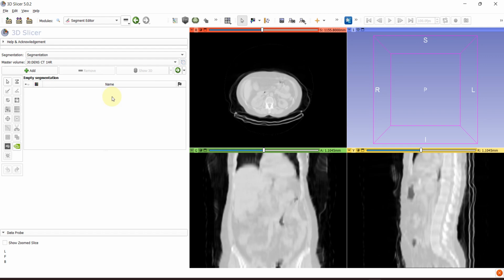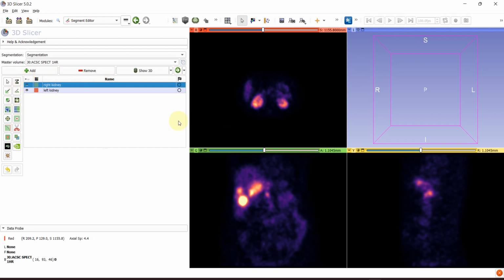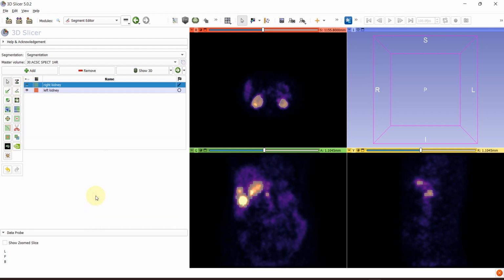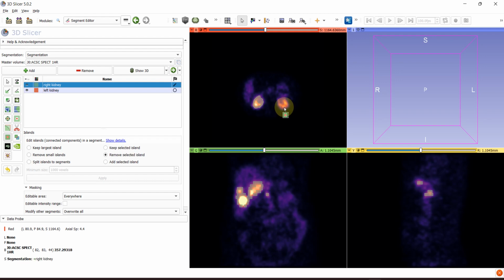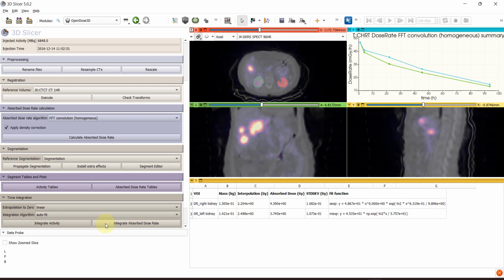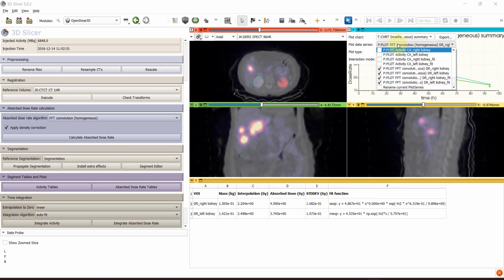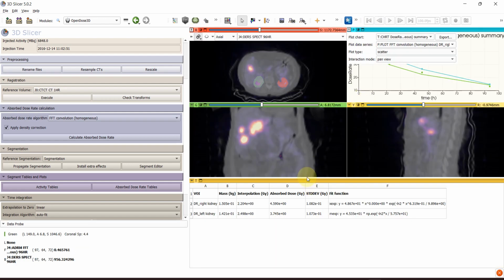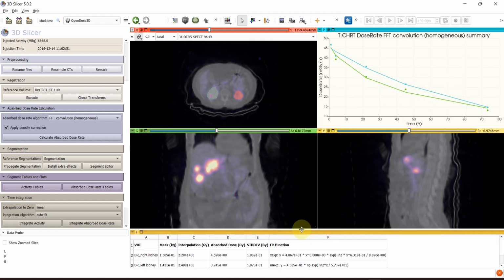3D Slicer: OpenDose3D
3D Slicer: OpenDose3D